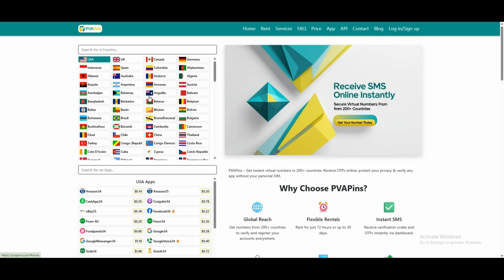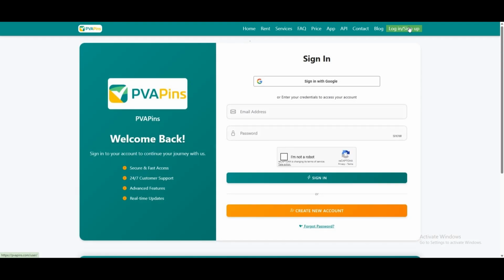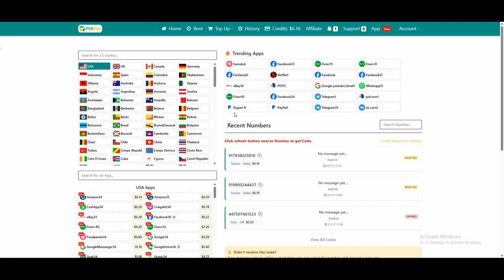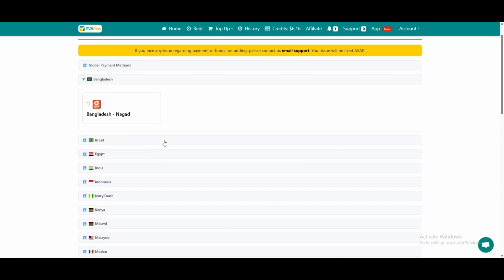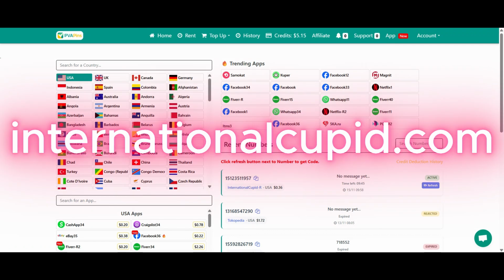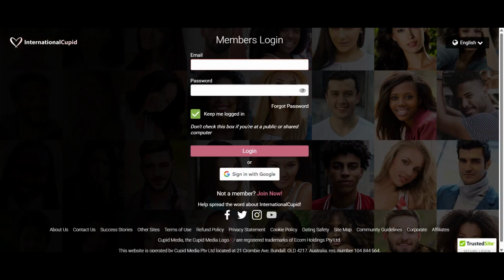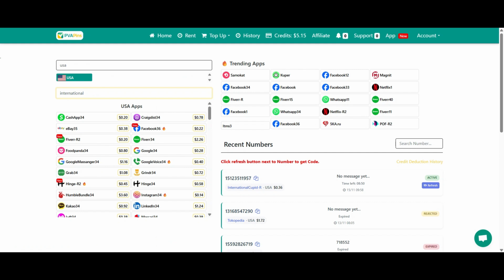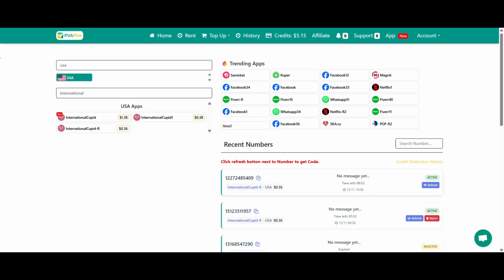How to Create an International cupid Without Phone Number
Looking to create or verify your International Cupid account without using your personal phone number? 😍📲 This video is your complete guide! Whether you’re trying to protect your privacy, avoid spam, or your number isn’t supported, I’ll show you how to sign up and verify International Cupid using a secure virtual number from PVAPins.com. It’s fast, safe, affordable, and works globally 🌍✨

International Cupid is one of the biggest international dating platforms, connecting people worldwide for serious relationships, friendships, and long-distance dating. But phone verification can be a big problem for many users. Some don’t want to share their real number, some don’t have a SIM available, and others face region restrictions. That’s where PVAPins.com comes in with the perfect solution.

PVAPins.com gives you real-time virtual numbers from 200+ countries that receive OTP codes instantly for International Cupid, dating sites, verification apps, and more. You get the OTP directly inside your dashboard within seconds, no SIM card needed. 💬⚡ This makes it easy to create multiple accounts, bypass restricted locations, stay private, and avoid exposing your personal number.

Inside this video, I’ll show you step-by-step how to open International Cupid, trigger the OTP, and verify your account smoothly using PVAPins. Whether you're a traveler, someone protecting your privacy, or a marketer working with multiple accounts, PVAPins helps you verify without ever risking your real number. 💘🔐

Why PVAPins is perfect for International Cupid:
• Instant OTP delivery for fast verification ⚡
• Supports 200+ countries worldwide 🌍
• Works for InternationalCupid, Tinder, Bumble, Badoo, OkCupid, and more ❤️
• No SIM card required
• Keeps your personal number private and safe
• Options for temporary numbers and long-term rentals
• Perfect for people managing multiple dating accounts
• Affordable prices and stable routes
• OTP arrives directly in your PVAPins dashboard

Whether International Cupid isn’t sending OTP codes to your real number or your country is blocked, PVAPins gives you a verified virtual number that works instantly. Plus, rental numbers help maintain long-term access for account recovery, password resets, and device changes. 🔁📲

Want to avoid spam and unknown calls? Want to sign up safely without exposing your real identity? PVAPins makes the entire process safer, faster, and easier.

Summary:
In this video, learn how to verify International Cupid without using your real phone number by using a reliable virtual number from PVAPins.com. This method helps protect privacy, solve OTP issues, bypass regional blocks, and ensure fast and secure verification every time. 💯🔥

FAQs:

1. How do I verify International Cupid without a phone number?
Use a virtual number from PVAPins.com to receive your OTP instantly in your dashboard.

2. Is a virtual number safe for dating apps?
Yes! PVAPins provides secure, private numbers that protect your identity and keep your real number hidden.

3. What if International Cupid doesn’t send my OTP?
Just refresh your PVAPins inbox or try a different route or number. OTP delivery is usually instant.

4. Can I use one virtual number long-term?
Yes! Choose a rental number from PVAPins to keep long-term access for logins and recovery.

5. Can I use PVAPins for other dating apps?
Absolutely! PVAPins works for Tinder, Bumble, Badoo, OkCupid, Facebook Dating, and many more.

6. International Cupid asking for verification again?
Use a PVAPins rental number so your account stays stable and secure.

Follow us for more tutorials and verification guides! 💛